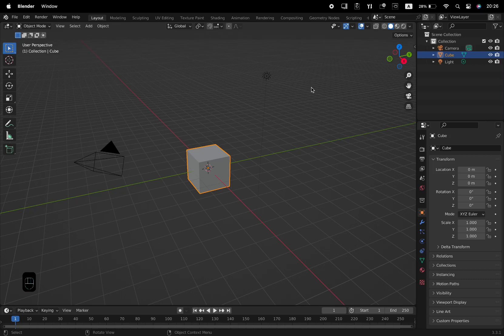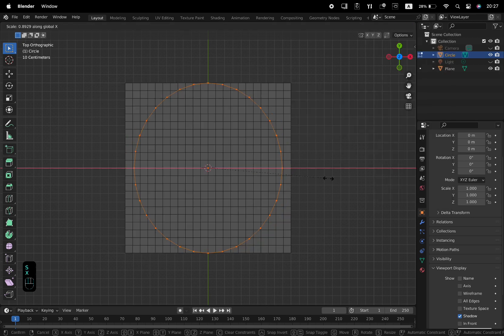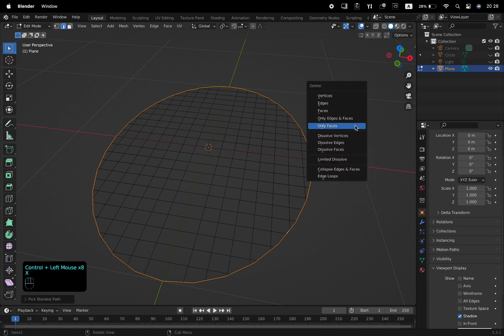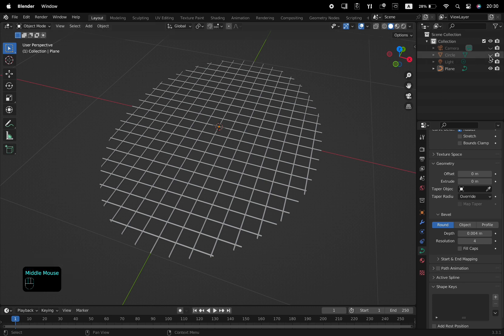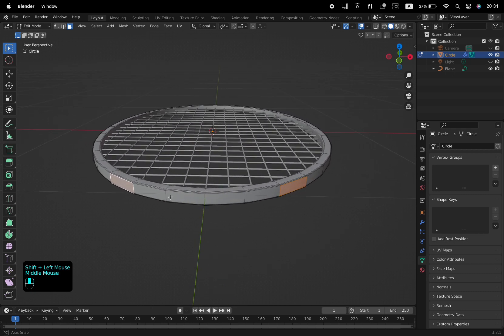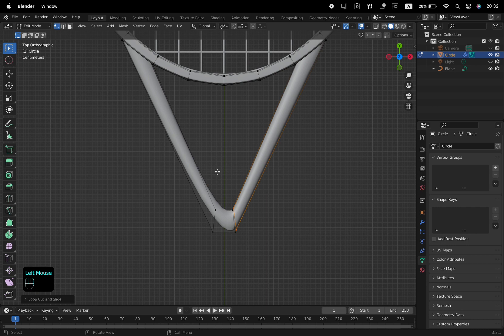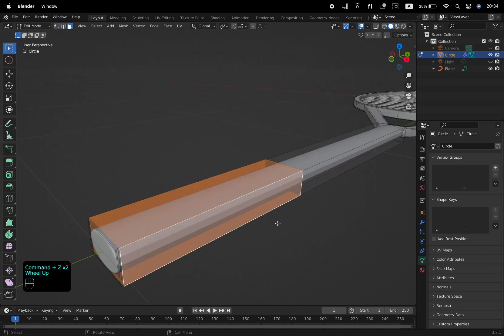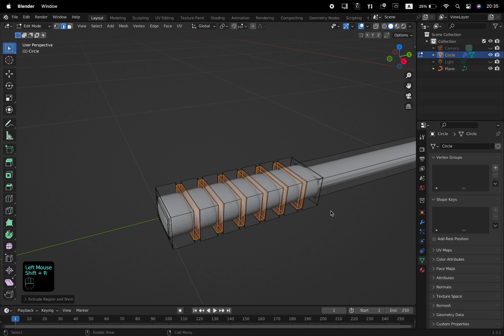3D Tennis Racket Modelling | Blender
In this video,  we will explore various tools and techniques that can help you create a realistic and detailed 3D model of a tennis racket. Whether you're a seasoned Blender user or just getting started, this video is for anyone looking to improve their 3D modeling skills. So grab your virtual racket and let's get started!